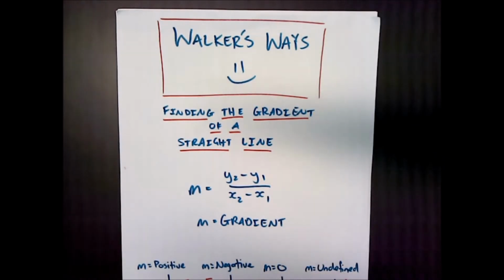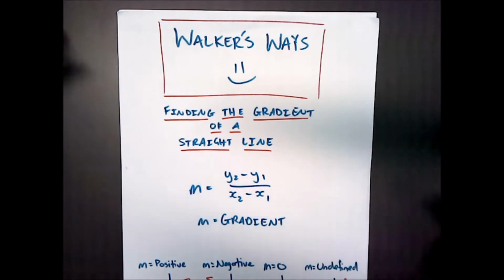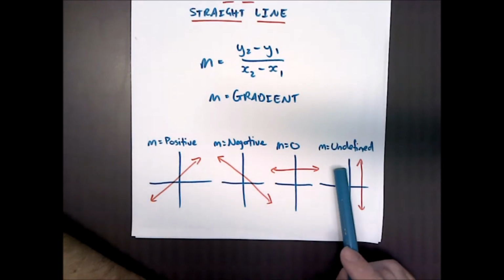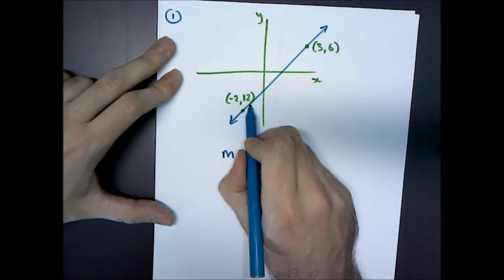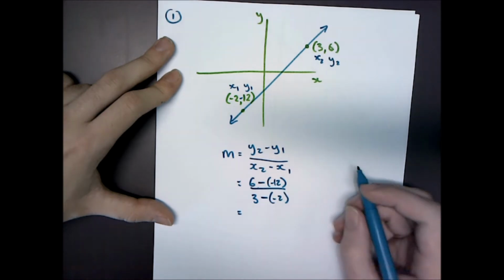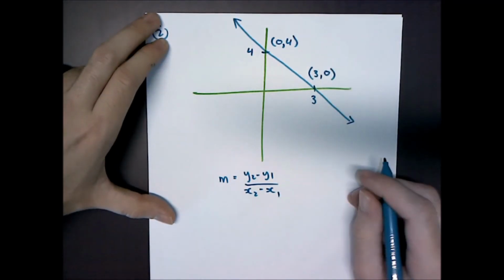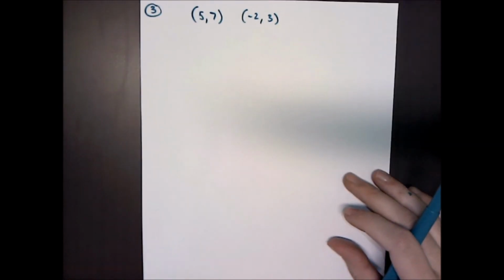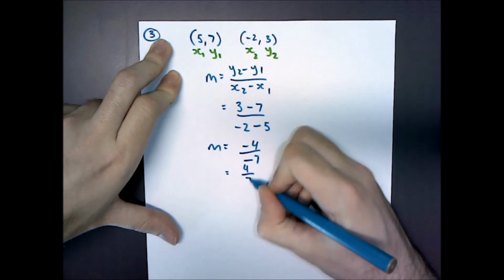Walker's Ways: Calculating the Gradient of a Straight Line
Some common examples of finding the gradient of straight lines